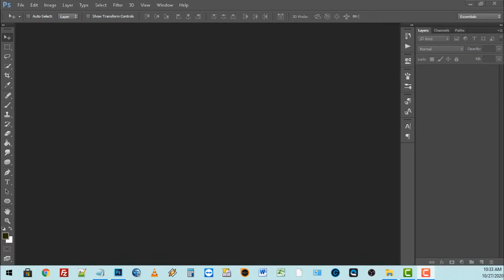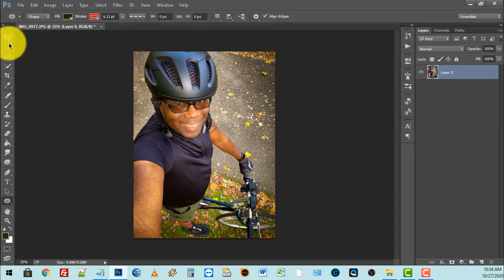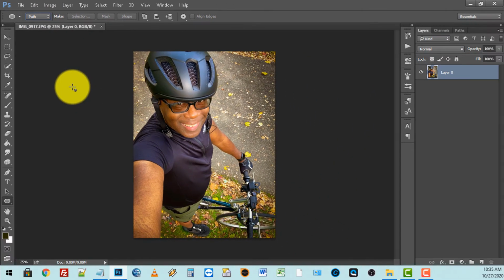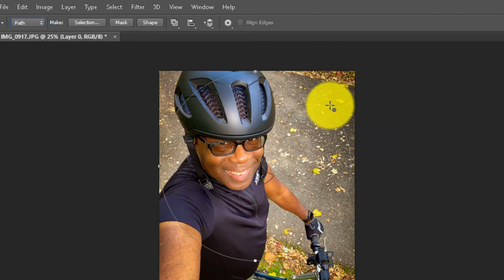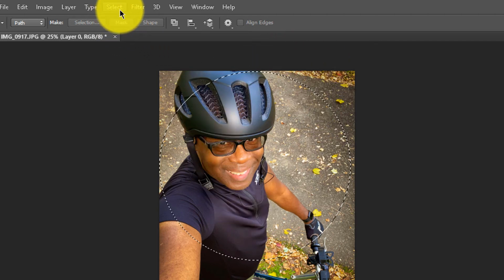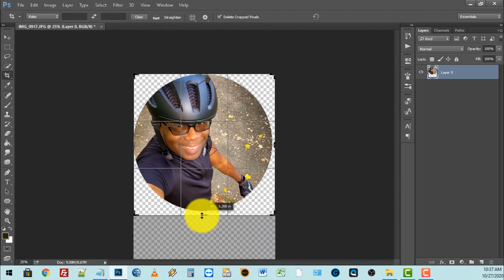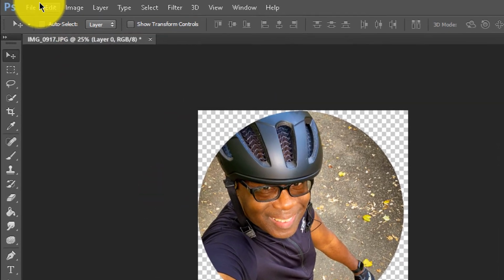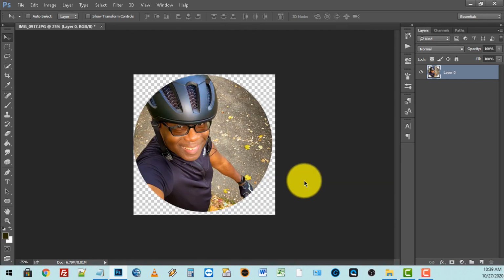How To Crop Images In a Circle Using Photoshop - Maintain Transparent Background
In this video, I will show you how to crop images in a perfect circle using Adobe Photoshop and crop and save with a transparent background. EASY TO FOLLOW STEPS.